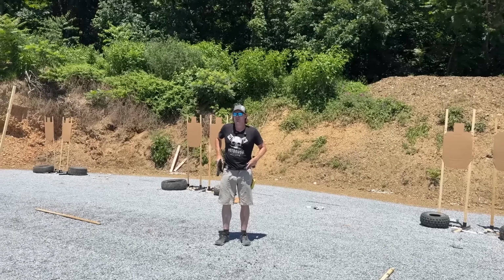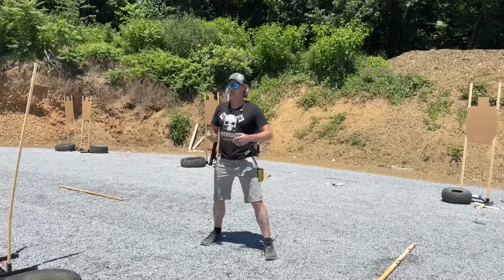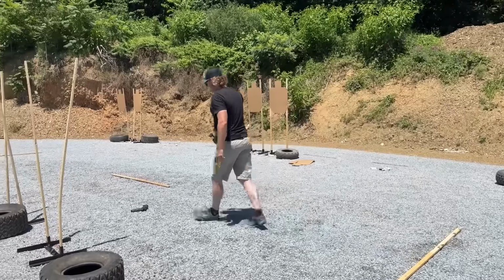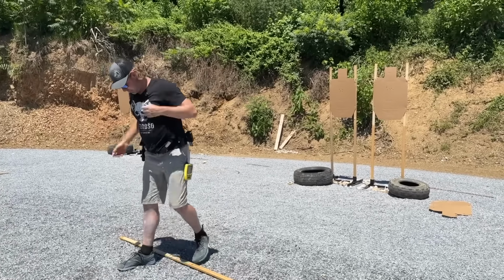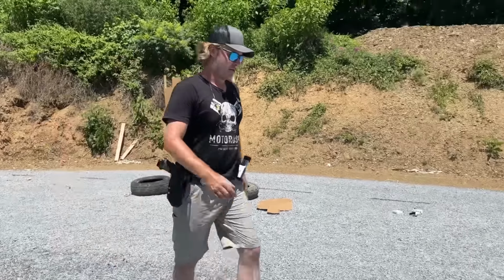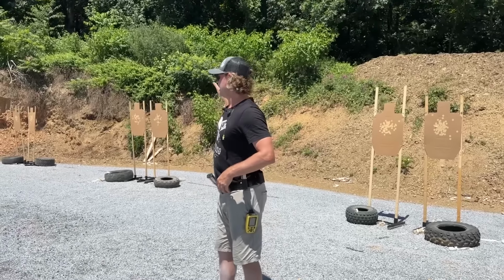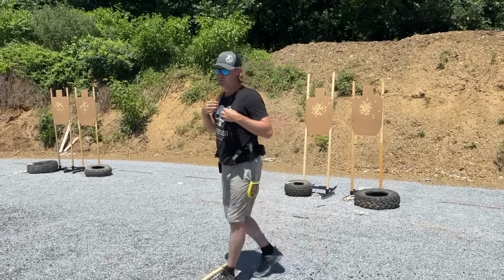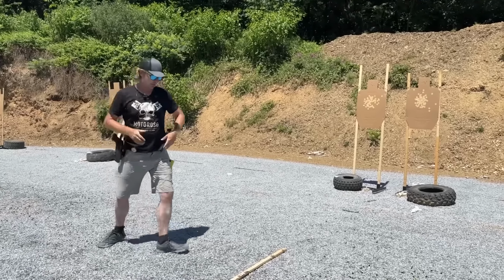Dynamic shooting and a dropped Steggler